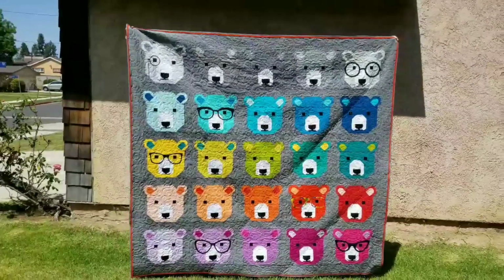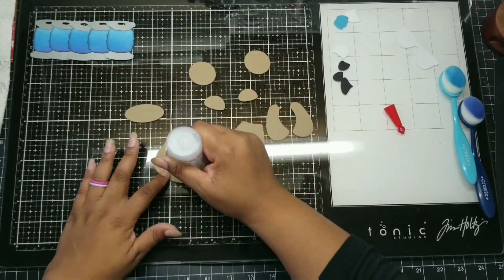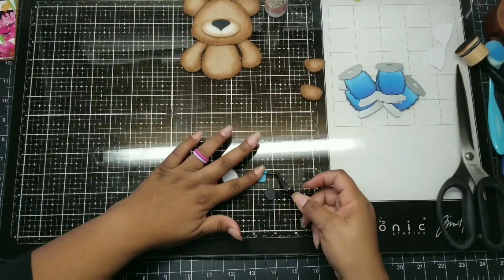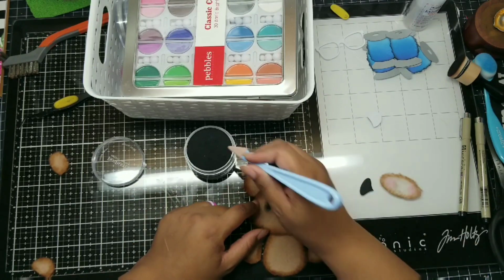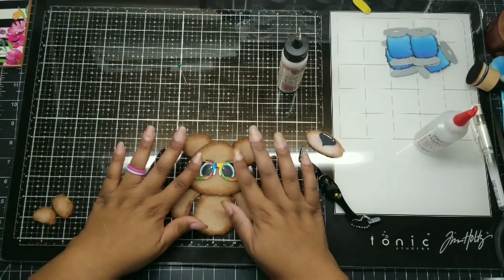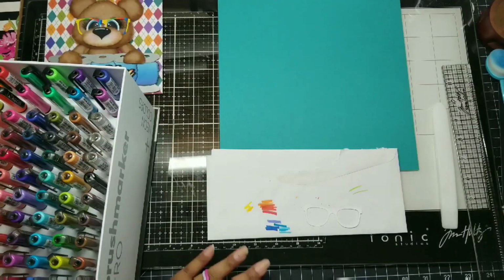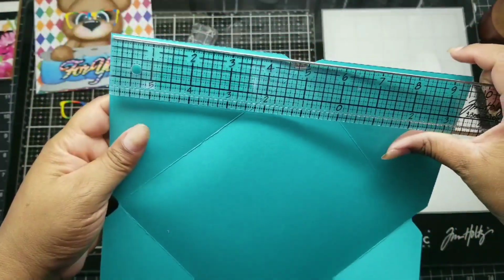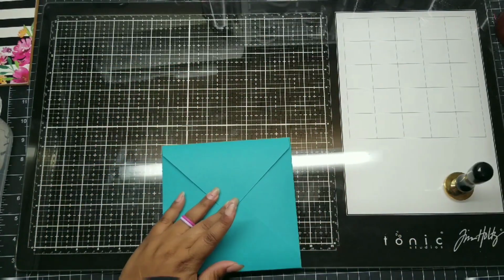Bear Card Tutorial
Bear that matches my quilt. Tear Bear method He is cute and fuzzy.